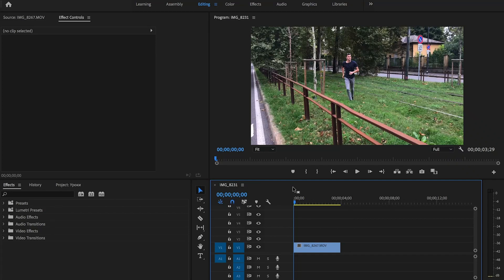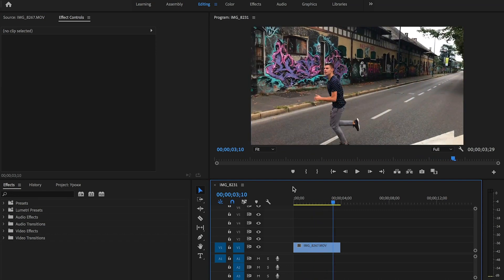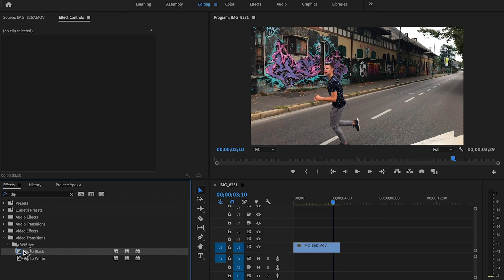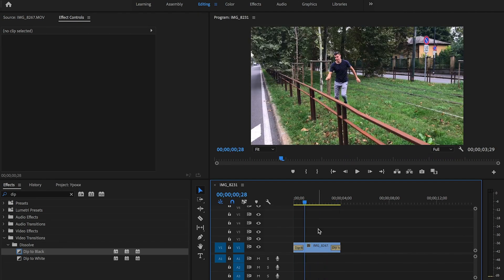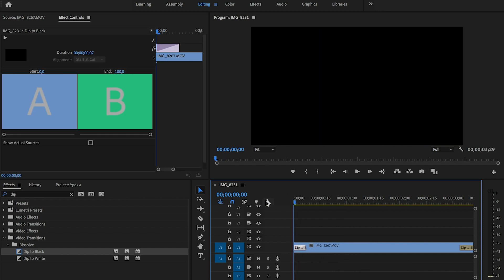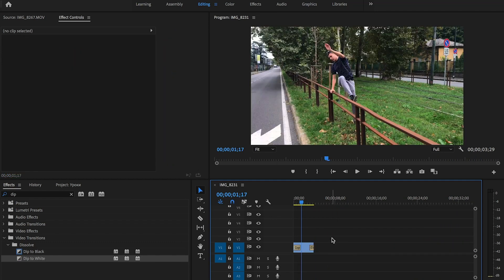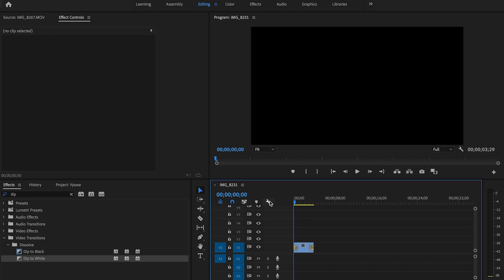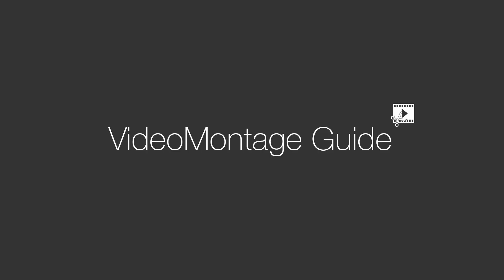How to smooth start and end videos in Adobe Premiere Pro?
In this video tutorial, we learned  how to make smooth start and finish video in Adobe Premiere Pro video editing software!

I hope you understood how to create smooth starting of video in the Adobe Premiere Pro!

How to start video from white color? How to start video from black color? How to finish video into white color? How to finish video into black color?